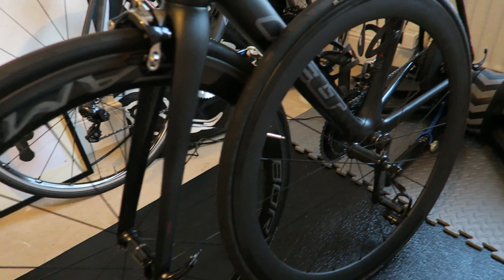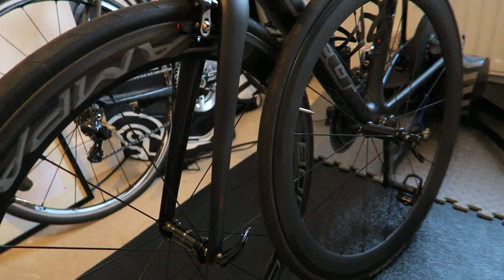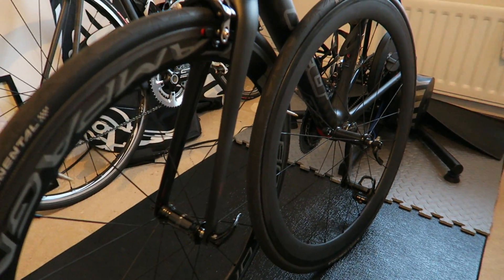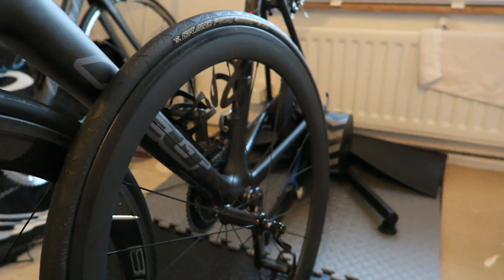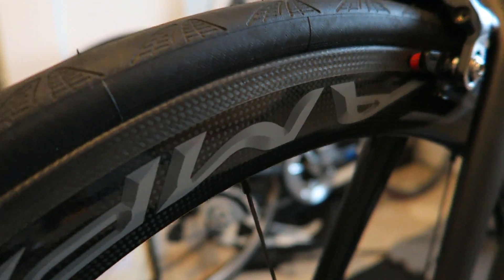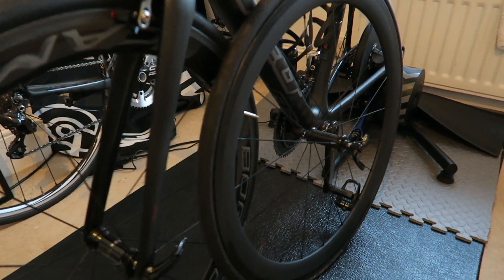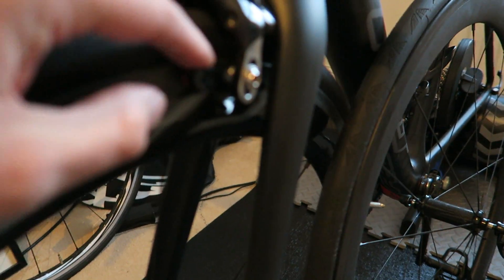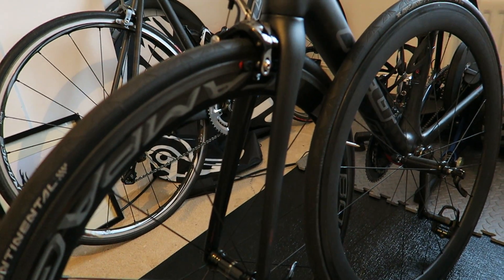CHINESE CARBON CLINCHERS VS BORA 50 WHEELSET REVIEW